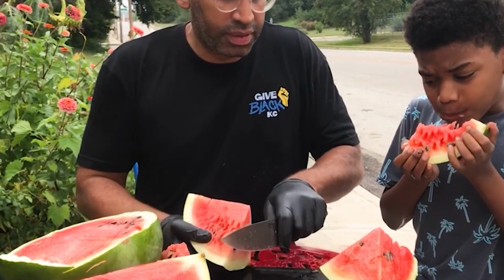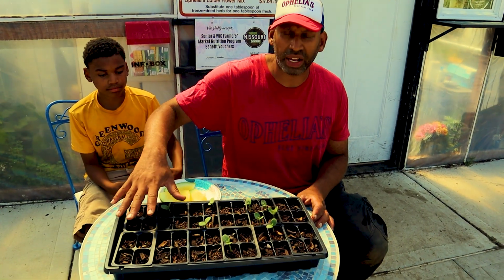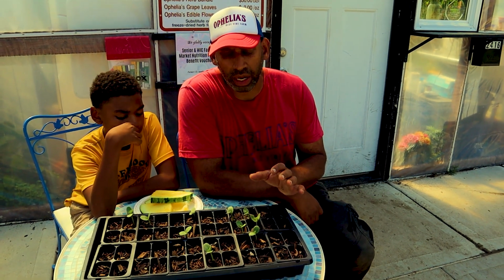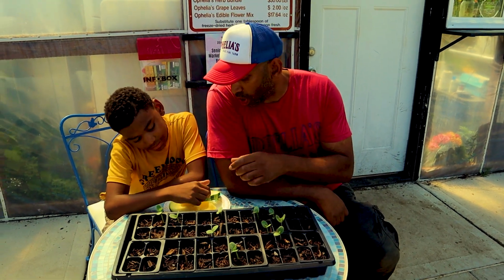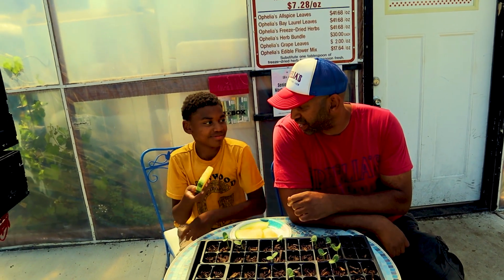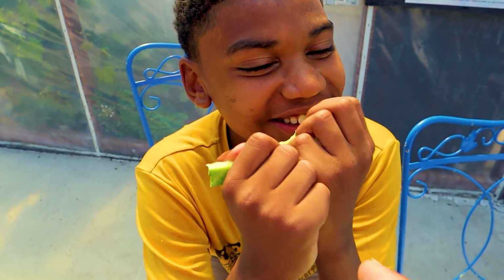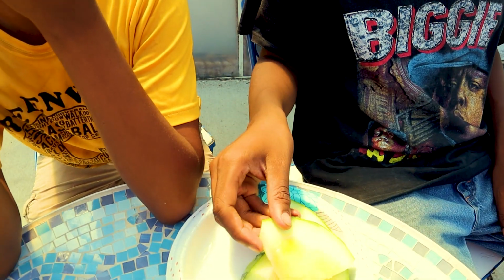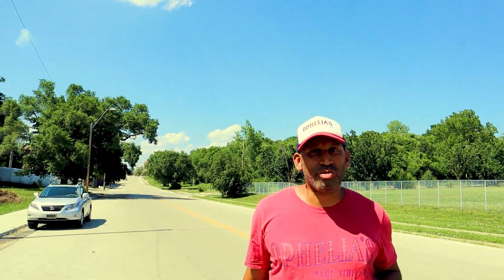Legacy Unveiled: The Epic Watermelon Odyssey.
In this extraordinary episode, Farmer Mike embarks on an awe-inspiring journey, delving into the realm of unparalleled greatness. With a voice that resonates through time, he unveils the secrets of cultivating the magnificent heirloom watermelons. These vibrant creations, nurtured by the hands of Farmer Bob, find their roots in the very soil once blessed by the legendary Junius George Groves—a titan among men, one of the wealthiest black Americans of the nineteenth and early twentieth centuries.

As the sun casts its golden rays upon the flourishing fields, Farmer Mike, Farmer Evan, and Farmer Elijah gather in anticipation. In their hands lies the culmination of generations, the ultra-rare treasure—a watermelon adorned with a hue of celestial yellow. This transcendent fruit, originating from the depths of Africa, has ascended to a realm of legendary status, captivating the hearts of the watermelon elite.

Their knives meet the luscious rind, revealing a sight that evokes wonder and admiration. The flesh, like a rare gemstone, radiates with the ethereal brilliance of the sun itself. Each bite tells a tale of history, heritage, and the indomitable spirit of those who came before. In this extraordinary moment, the flavors dance upon their tongues, a symphony of sweetness and succulence that defies all earthly bounds.

The passion of Farmer Mike, Farmer Evan, and Farmer Elijah reverberates through the air, intertwining with the echoes of the past. They have become stewards of a legacy, preserving the traditions passed down from the great Junius George Groves, the "Potato King of the World" whose eminence resounded across continents by 1902.

In this epic encounter with nature's masterpiece, the senses are heightened, and time stands still. The sacred bond between earth and man is forged anew, a testament to the marvels that lie within our grasp. And as the whispers of the wind carry their tales of triumph across the land, the world becomes enraptured by the splendor of the heirloom watermelon—the living embodiment of strength, perseverance, and the everlasting pursuit of greatness.